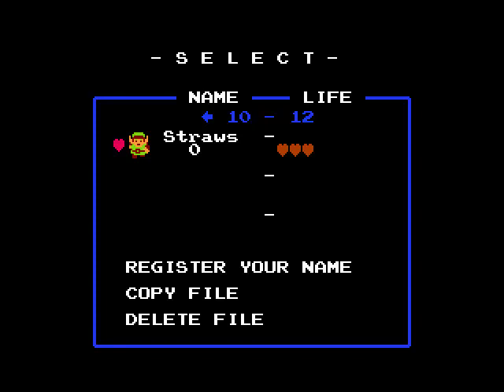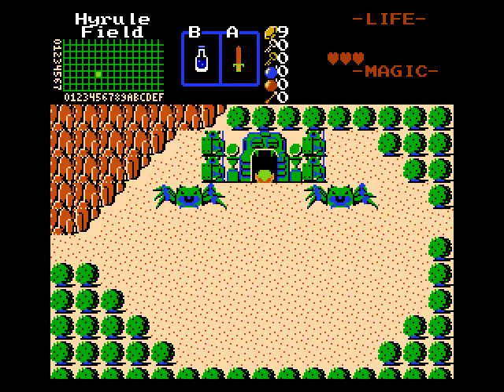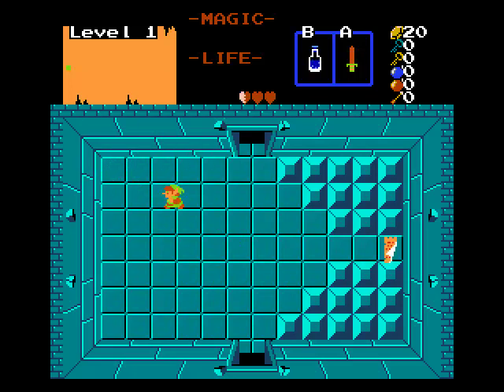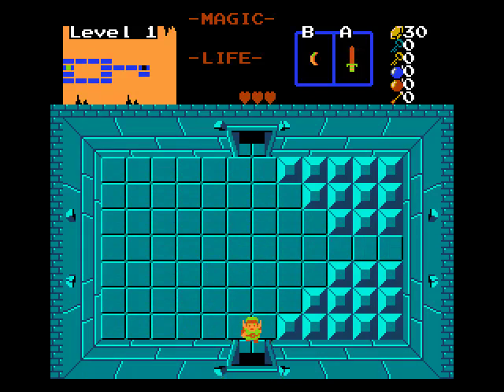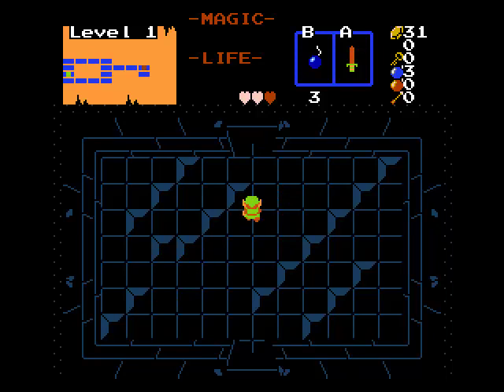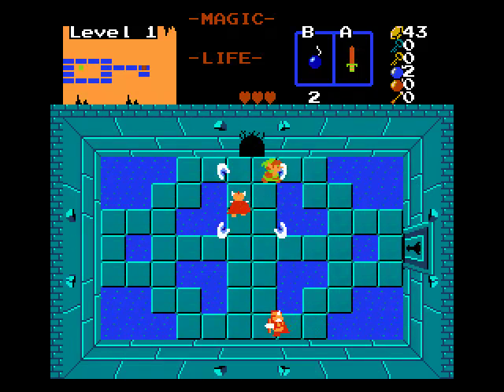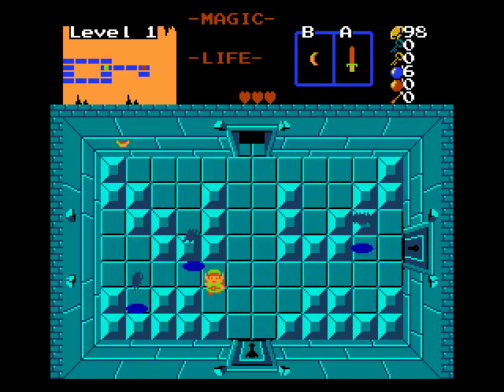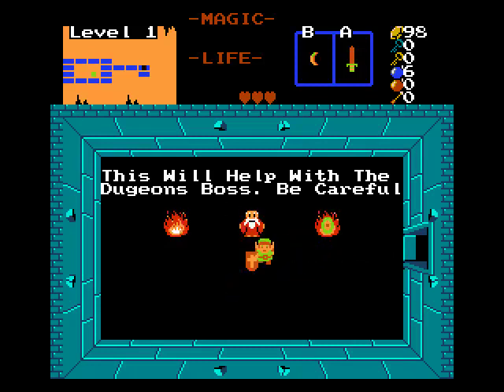Zelda Classic Demo - Lonumstraw's [Part 1]: Key Dungeon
We start a new demo, this time in an NES style. It's a dungeon shaped like a key, OH NOES.